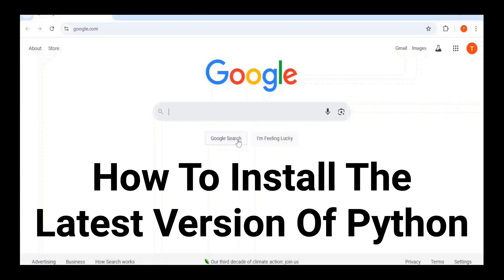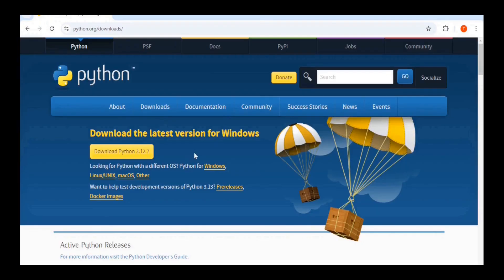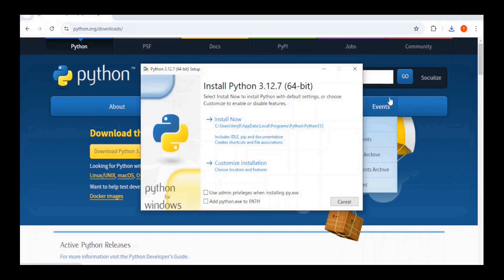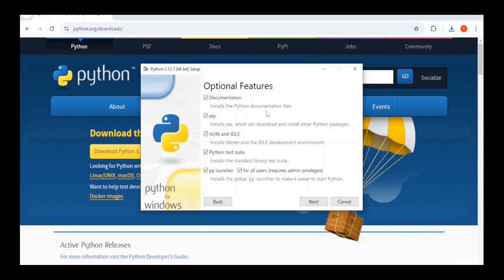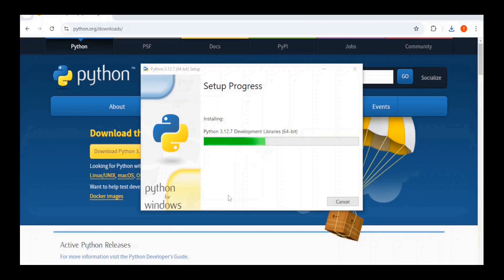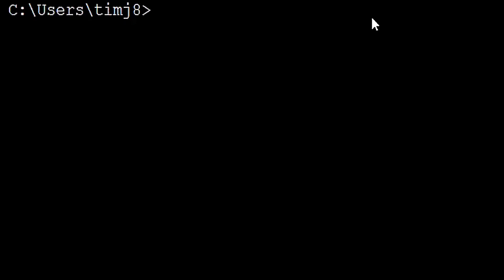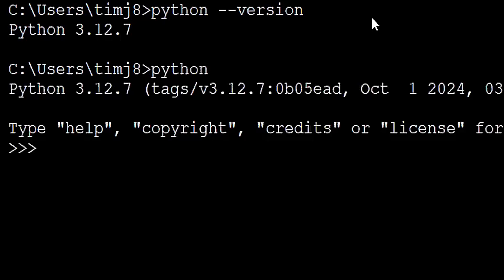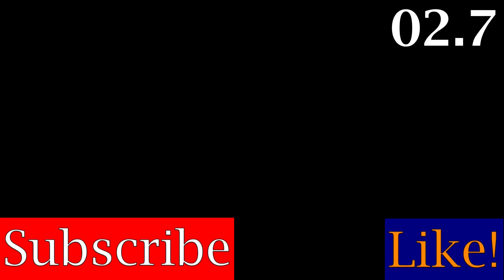How to Install Python 3.12.7 on Windows 10/11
This videos shows how to install Python 3.12.7 on Windows 10/11. It will teach you how to install Python 3.12.7 on Windows 10 or Windows 11 step-by-step.

Jakubication is your destination channel for mastering coding one step at a time.